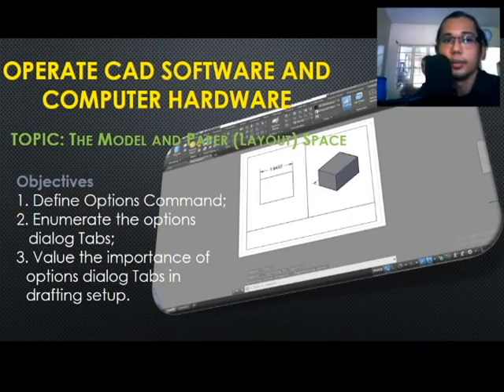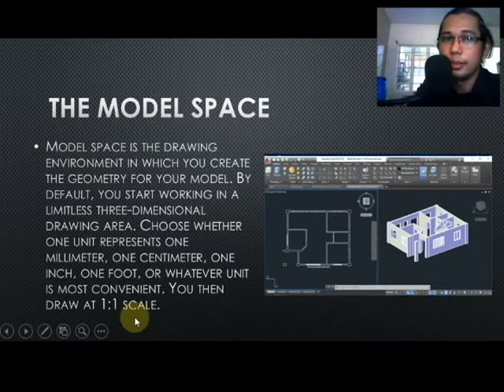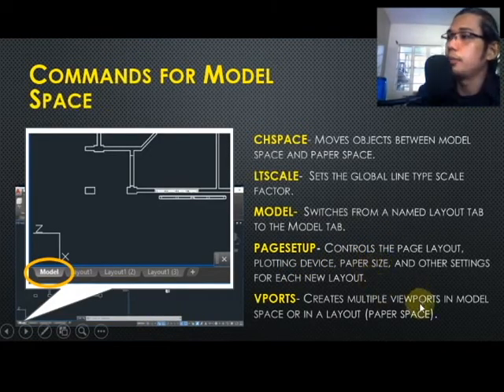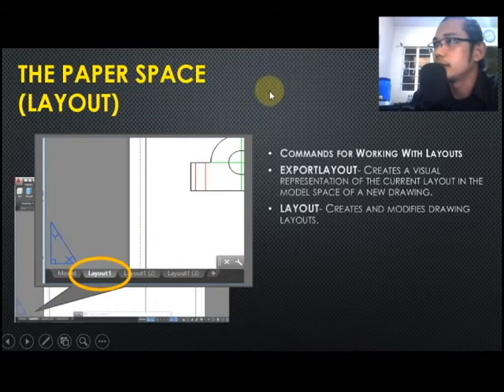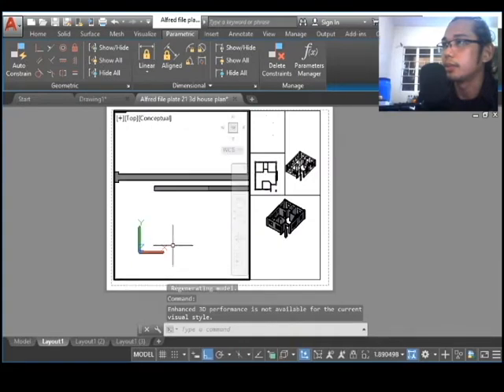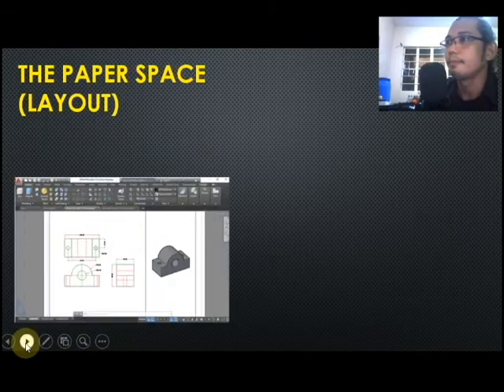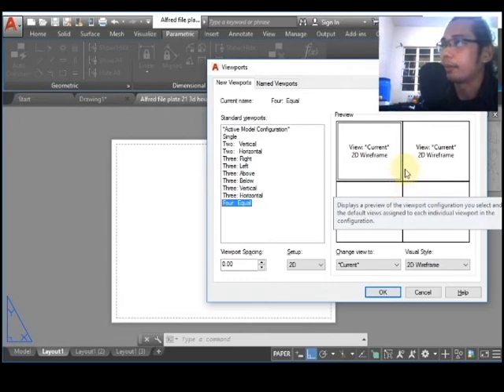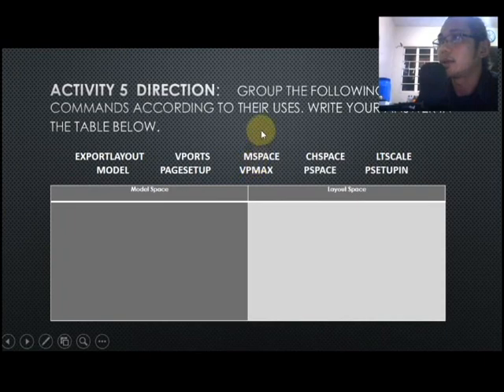TD 10 Week 3 Day 1 Asynchronous Model and (Paper) Layout space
Technical drafting 10 lesson week 3 day 1
Model and (Paper) Layout space